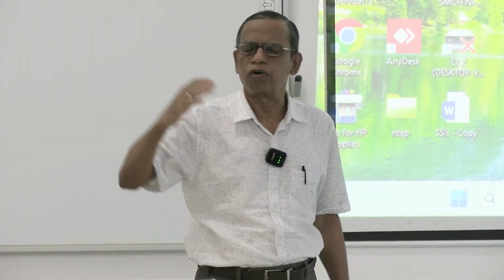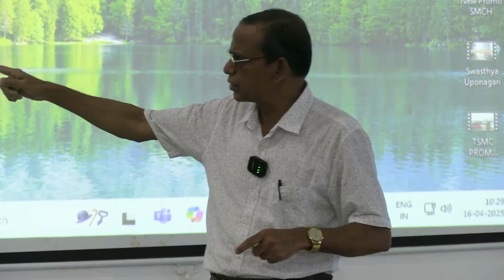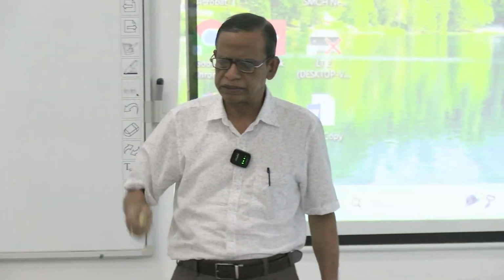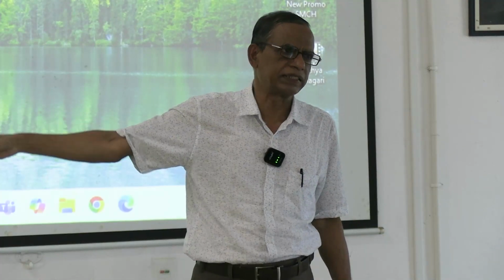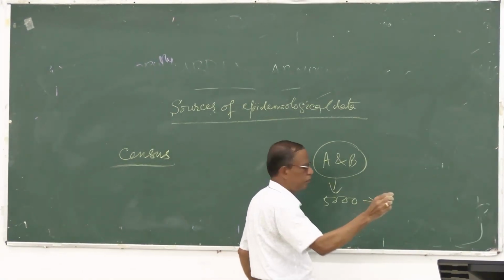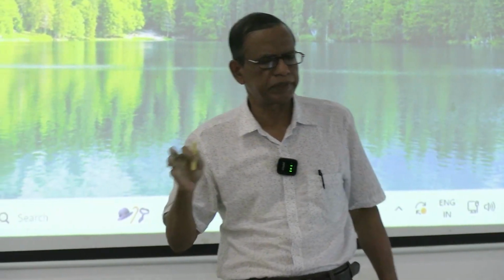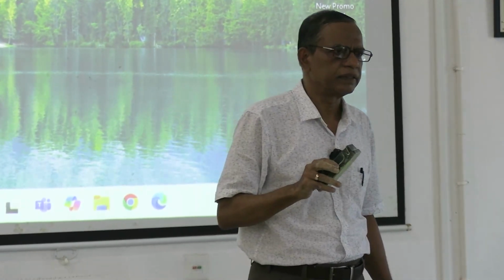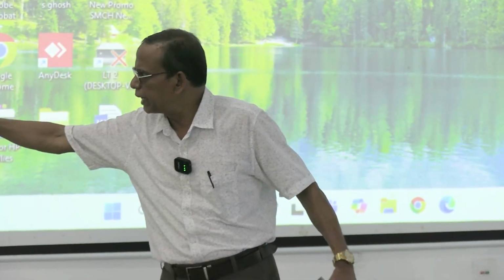Lecture on Epidemiological Data Sources: A Comprehensive Guide | Public Health Surveillance I MBBS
Dive into the crucial world of epidemiological data sources in this comprehensive guide. Understanding where public health data comes from is essential for effective disease surveillance, control, and policy making.

This video breaks down various vital sources, including:

Hospital Records: Learn how data from OPD and admissions contributes to passive surveillance and informs policy.
Active Surveillance: Discover the importance of actively seeking out cases in the community.
Sentinel Centers: Understand the role of specialized centers in providing detailed disease-specific information.
Laboratory Reports: See how analyzing lab results reveals disease trends over time.
Cancer Registries: Explore how these registries track cancer cases and provide valuable insights.
Census & Sample Registration System (SRS): Learn how demographic data is collected and used to calculate disease incidence and prevalence.
Verbal Autopsy: Understand this method for determining cause of death in areas with limited hospital reporting.
Environmental & Entomological Surveillance: See how monitoring environmental factors and disease vectors helps control outbreaks.
Epidemiological Investigation: Learn the process of investigating disease outbreaks to identify causes and implement control measures.
Whether you're a student, public health professional, or simply interested in how health data is collected, this video provides a detailed overview of the systems that protect our communities.

Keywords to include (naturally woven into the description and tags): Epidemiology, Public Health, Data Sources, Disease Surveillance, Health Information Systems, Biostatistics, Epidemiology Research, Disease Control, Health Policy, Medical Records, Active Surveillance, Passive Surveillance, Census Data, Vital Statistics, Environmental Health, Vector-borne Diseases, Outbreak Investigation.

By implementing these suggestions, you can improve your video's search engine optimization (SEO) on both YouTube and Google, attracting a wider and more relevant audience.

On: COMMUNITY MEDICINE by Dr. Jadab Chandra Sardar
(MBBS Batch: 2023-24)
Conducted on: 23-04-25